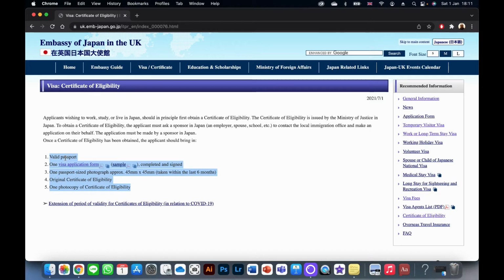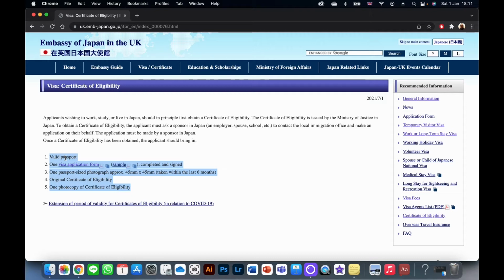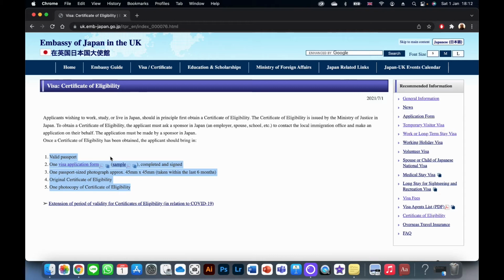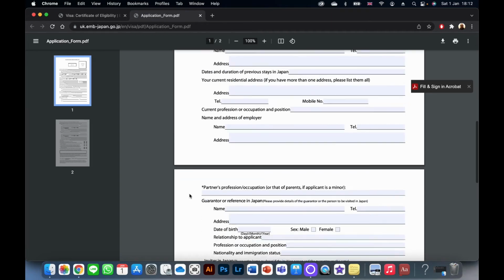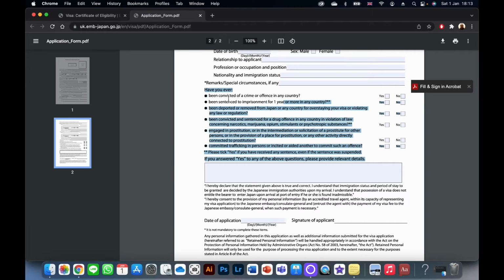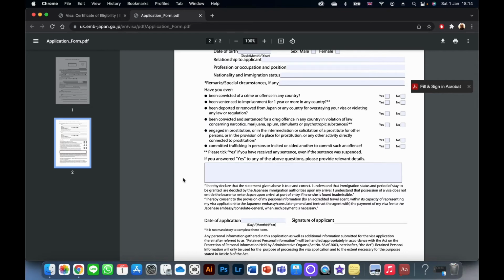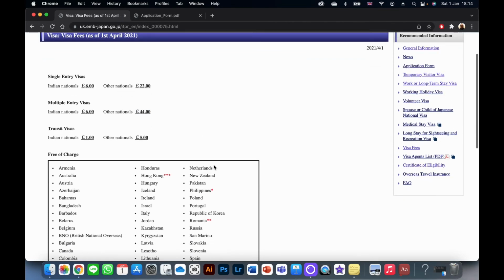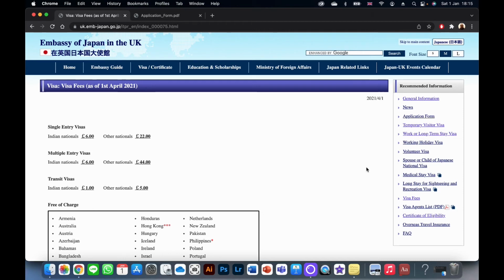How To Apply For a Work Visa to work In Japan and how much it costs.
Here we look into How to Apply For a Work Visa in Japan.

For UK based people looking to work and live in Japan.

We look at the website below.